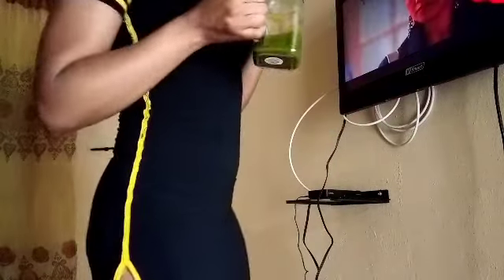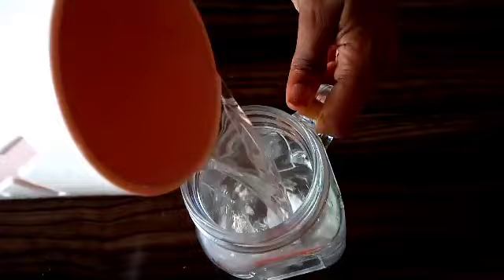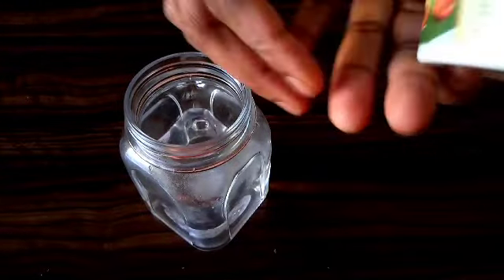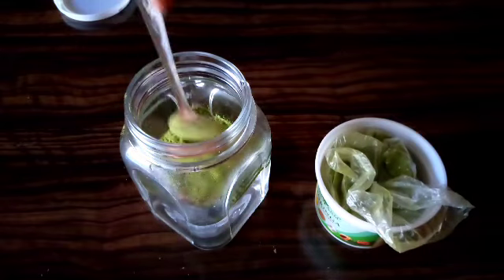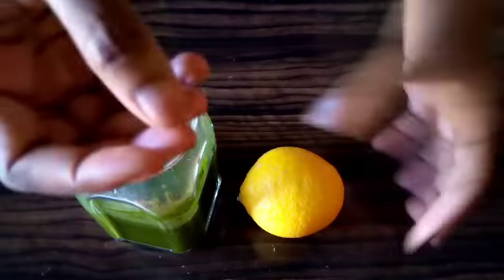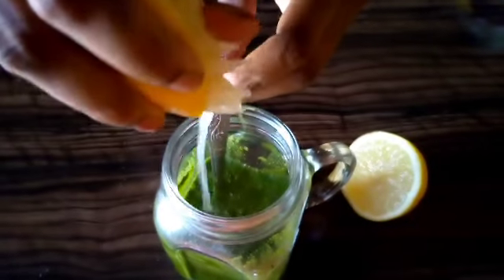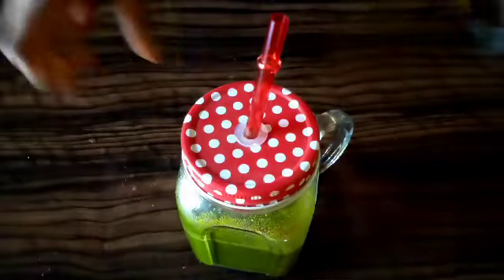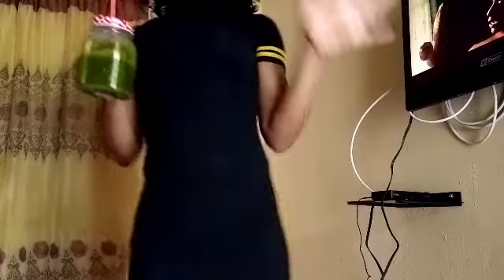How I Lost Stubborn Belly Fat In 2 Weeks With Moringa Juice: No Strict Diet No Workout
How I Lost Stubborn Belly fat in 2 Weeks with Moringa Juice: No Strict Diet No Workout. Lose Belly fat, weight loss. This video is about how to lose Belly fat and how to lose weight using Moringa juice. Weight loss, belly fat reduction, how to lose weight, lose Belly fat and lose weight fast using Moringa juice. Get Rid Of excess belly fat and flatten tummy using Moringa juice.